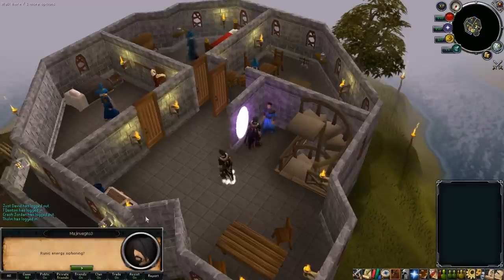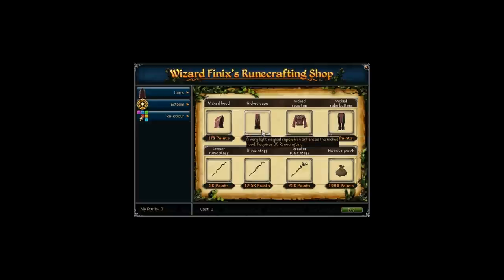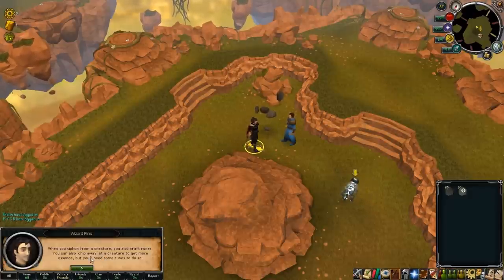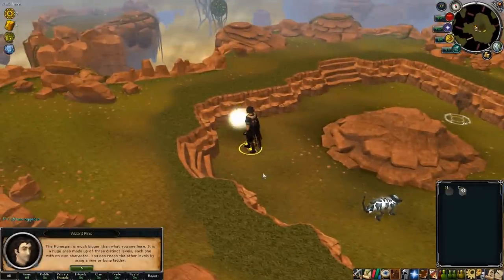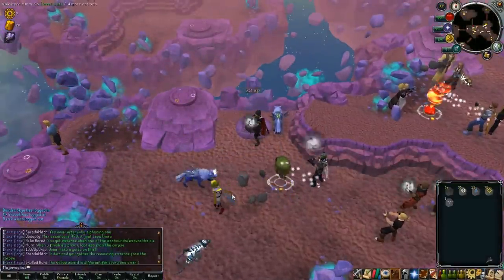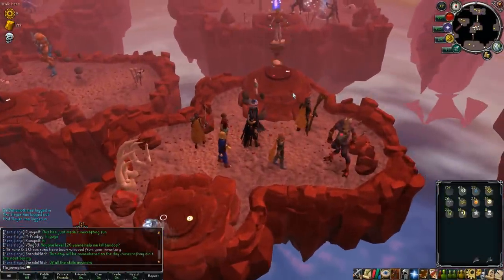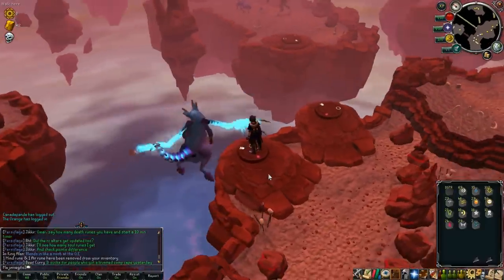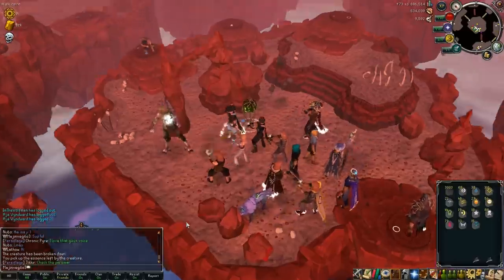The Runespan - The Basics & Update Review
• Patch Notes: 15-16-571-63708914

The Runespan update was made possible because attendees of RuneFest 2011 "You Be the Judge" session chose this out of 5 potential updates. In my opinion, Runecrafting has been in need of an update for years, so I welcome this update.

Speak to Wizard Finix in the Wizards' Tower, just outside of the portal to the Runecrafting guild to learn about the Runespan as well as view the rewards shop.

The Basics:
• There are three levels to the Runespan. Everyone can reach the first level and a small part of the second, but you must be a member for full access to the second and third levels.
• Floating essence gets you started by providing the initial essence required to siphon from nodes and creatures.
• Runic creatures can be siphoned to create runes and use Rune essence. When the creature dies, you're rewarded with more Rune essence. You can also chip away at these creatures to gain Rune essence, although currently, this isn't really needed at all.
• Runic energy nodes provide more experience than the creatures, but spawn somewhat randomly. They expire after a certain amount of siphons, successful or not.
• Bridging points allow travel between islands. They always cost 1 of each rune required. The required runes are shown on the point itself.
• Wizards can be found on each level, 4 with blue robes and 1 with yellow robes. The blue robed wizards will help you track down the yellow robed wizard. The yellow wizard will reward you with experience if you give him the type of runes he needs. All wizards will teleport you back to the entrance.
• Runespheres appear every few hours. You can do one of these per day (similar to the shooting star D&D) and they stay around for an hour, unless the center is found first. You will gather rune dust for siphoning. You can use this dust on the center for 10 Runecrafting Xp per dust.

So far it seems to be ~60k Xp/Hr, which is pretty good. This activity is semi-afkable as well, so it makes it a good multi-tasking activity. It's also great to do with groups where you can communicate which islands have which nodes, etc. I love the graphics and animations, and was surprised at just how little lag there is with the entire update.

It should be noted that you can earn Shattered Heart strange rocks here as well as Squeal of Fortune free spin tickets.

Random Updates:
• Trimmed completionist cape wearers will now need to attain the highest Esteem rank possible from training in the Runespan (rank 1) in order to wear their cape.
• Over the next week, you'll find lily of the valley growing across the grassy areas of RuneScape.
• Point gain in the Flash Powder Factory was slightly lower than intended, and has now been increased by approximately 10%.

• SwiftIRC